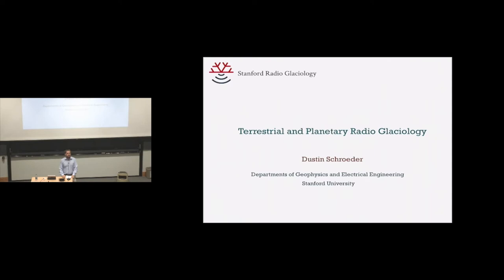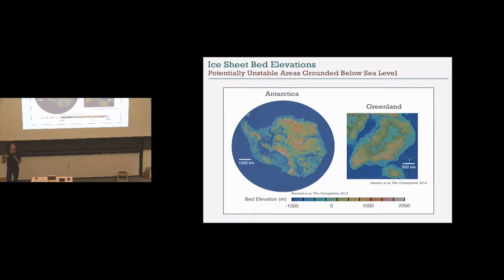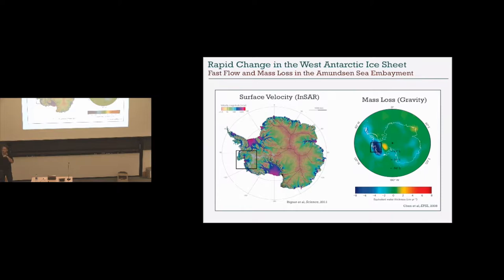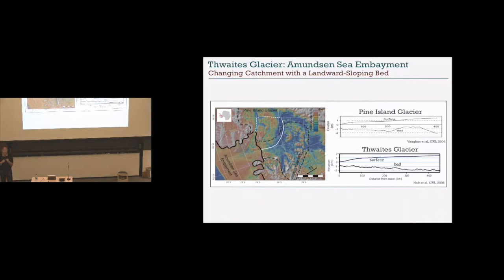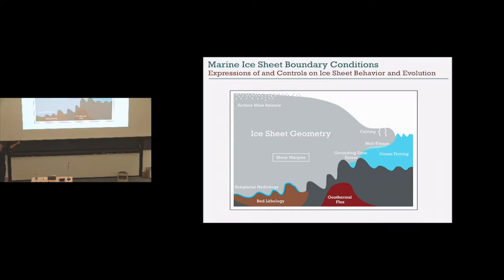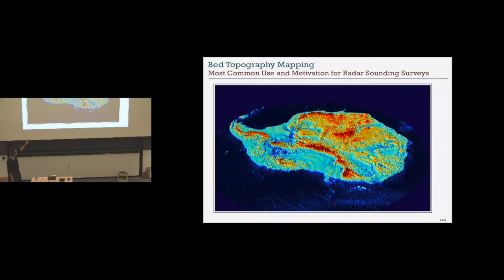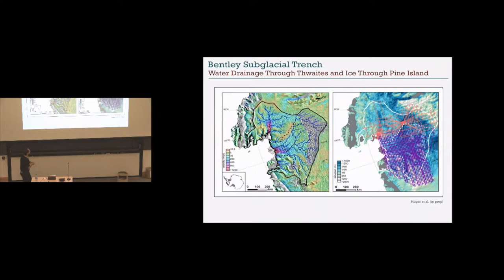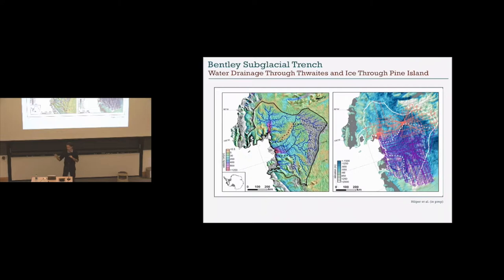"Terrestrial and Planetary Radio Glaciology" (Jones Seminar)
Jones Seminar on Science, Technology, and Society.
"Terrestrial and Planetary Radio Glaciology."
Dustin Schroeder, Assistant Professor of Geophysics, Stanford University.
Radio echo sounding is a uniquely powerful geophysical technique for studying the interior of ice sheets, glaciers, and icy planetary bodies. It can provide broad coverage and deep penetration as well as interpretable ice thickness, basal topography, and englacial radio stratigraphy. However, despite the long tradition of glaciological interpretation of radar images, quantitative analyses of radar sounding data are rare and face several technical challenges. These include attenuation uncertainty from unknown ice temperature and chemistry, clutter and losses from surface and volume scattering, and a lack of problem-specific radar theory. However, there is rich, often underexploited, information in modern radar sounding data, which is being collected over terrestrial and planetary ice at an unprecedented rate.  The development and application of hypothesis-driven analysis approaches for these data can place observational constraints on the morphologic, hydrologic, geologic, mechanical, thermal, and oceanographic configurations of ice sheets and glaciers. These boundary conditions – and the physical processes which they express and control – are filling a fundamental gap our ability to understand the evolution of both marine ice sheets and icy moons.